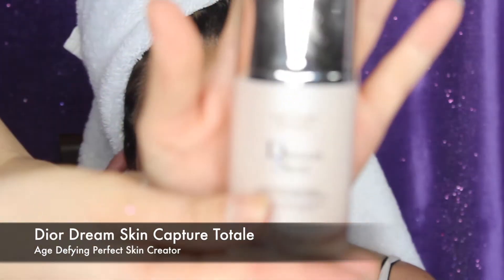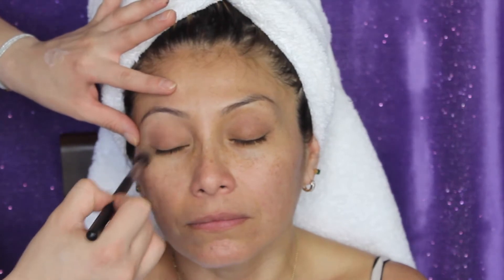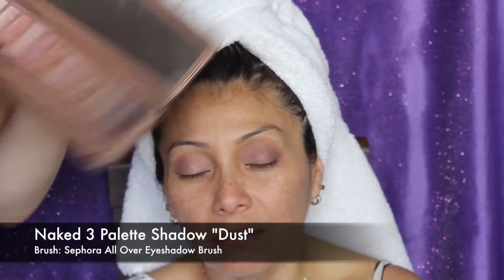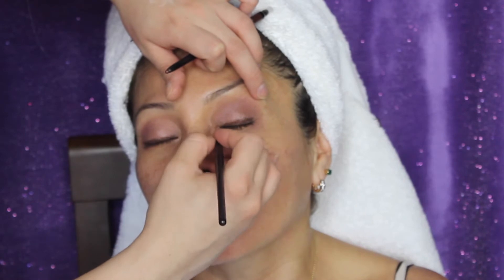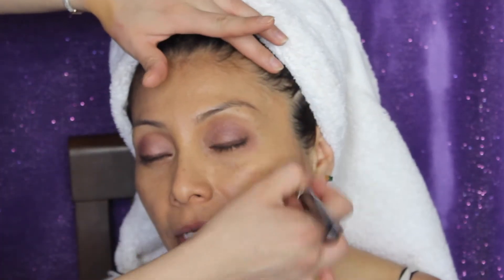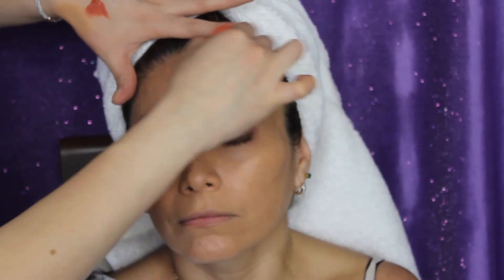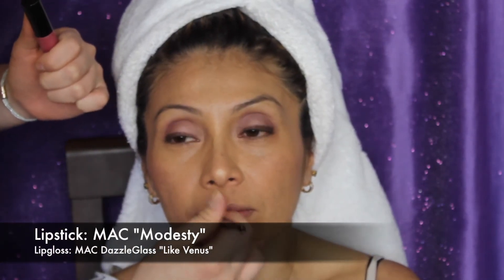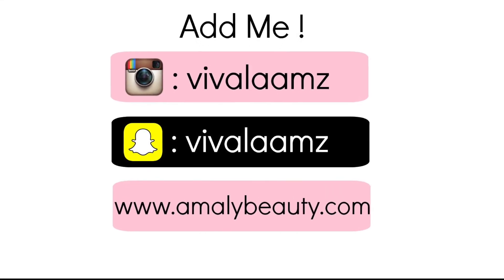Natural Makeup on My Mom!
Products we used today:

Dior Dream Skin Capture Totale
Maybelline Baby Skin Instant Pore Earaser
Sephora All over Shadow Brush
Sephora Retractable Water Proof Liner #08 Brown
Morphe M160-1/16 Liner Brush
RCMA VK #10 & #11 Palettes
MAC 190 Foundation Brush
L.A Girl Pro.conceal Orange Corrector
Morphe E10 Concealer Brush
Laura Geller Baked Sculpting Bronzer & Highlighter Palette Regular Tan
Sephora Pro Brush #59
Morphe 9B Blush Palette ** Similar to "AMORE" from NARS**
Laura Geller Illuminator "Gilded Honey"
Dior Brow Styler "Universal Brown"
MAC Lipstick "Modesty"
MAC Dazzleglass "Venus"